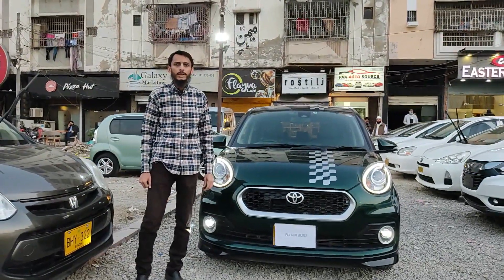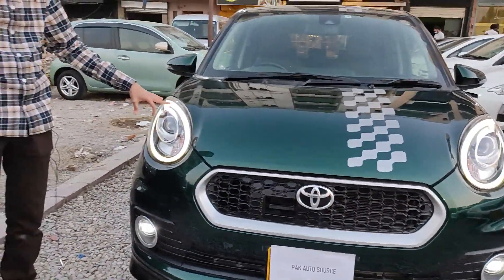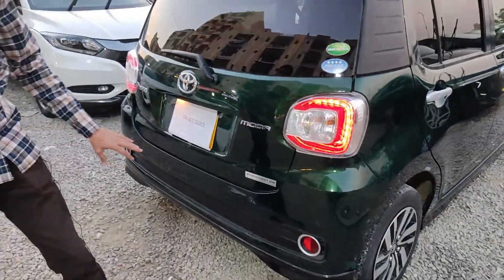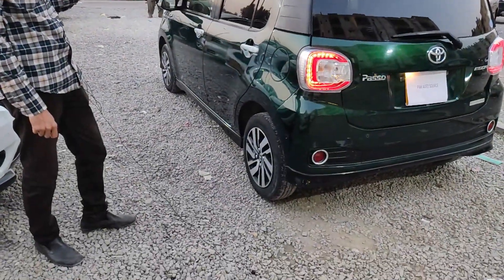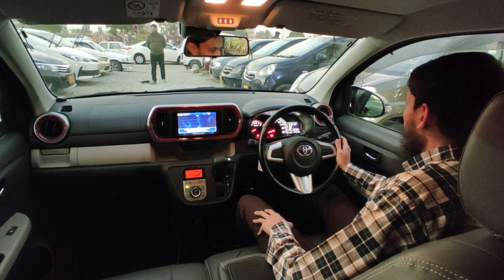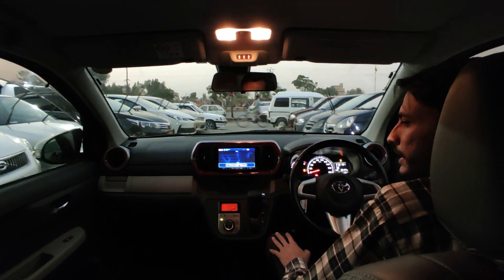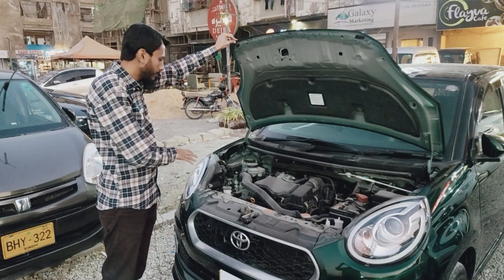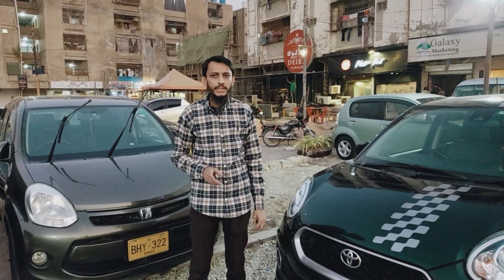Passo Moda G Pkg #2021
For Sale @ Pak Auto Source